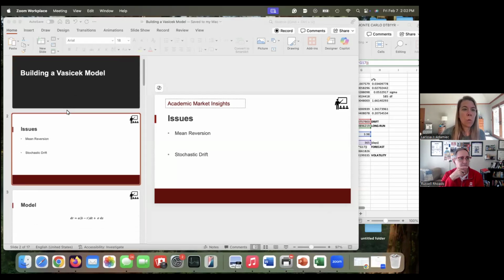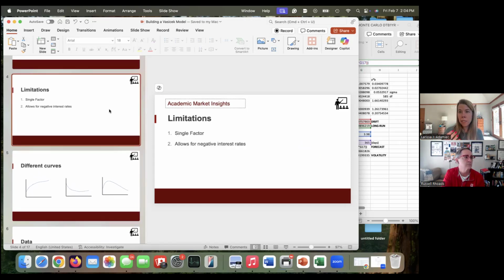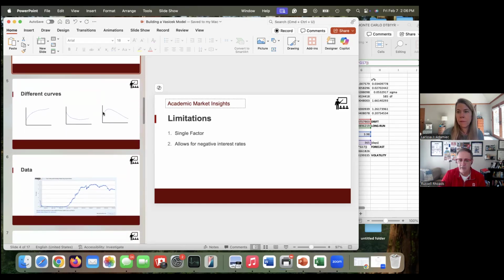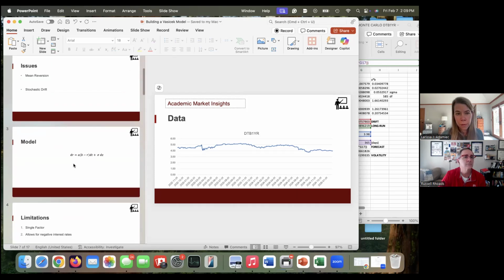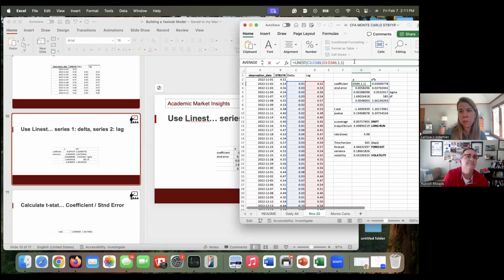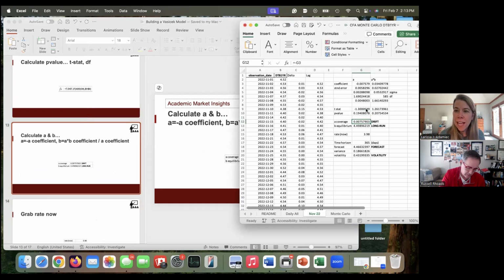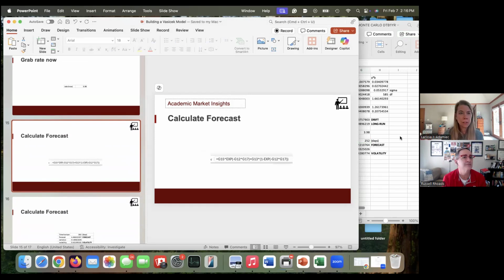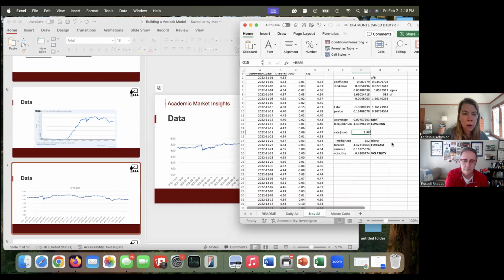Building A Vasicek Model In Excel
In this video Dr. A discusses the Vasicek Model, while demonstrating it in Excel. She goes on to show how it may be used to predict T-Bill rates with the real time prediction falling close to current market projections.